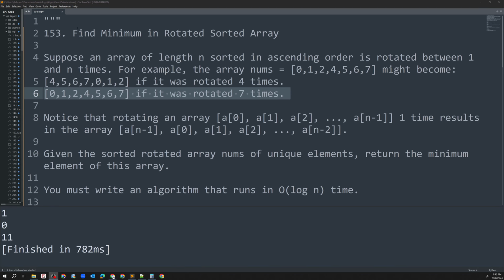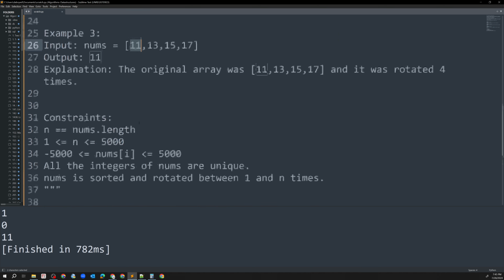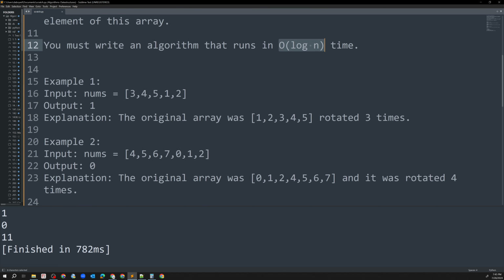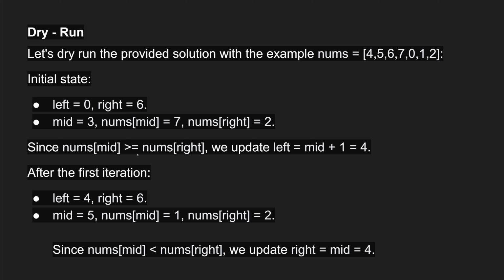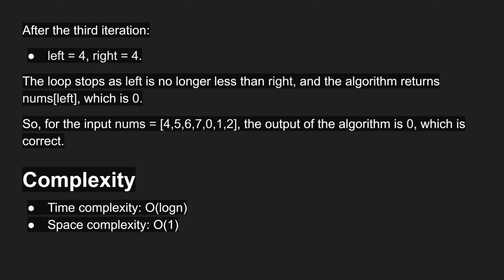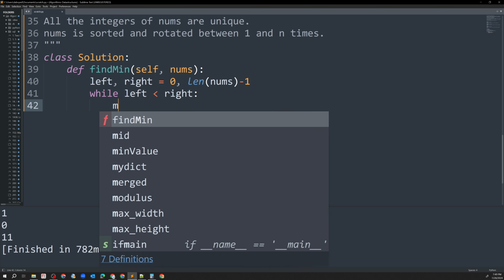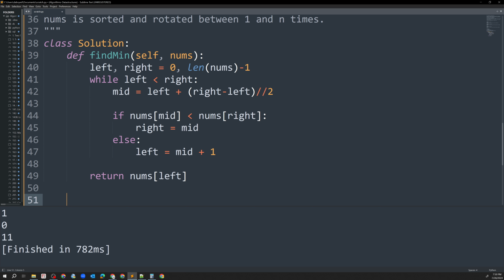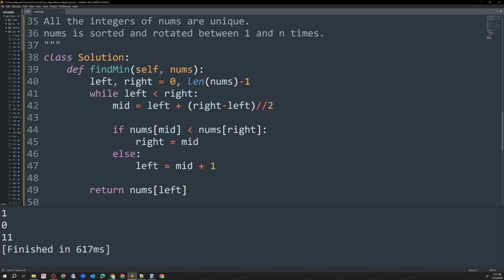153. Find Minimum in Rotated Sorted Array - Python Programming Interview Question FAAN Google